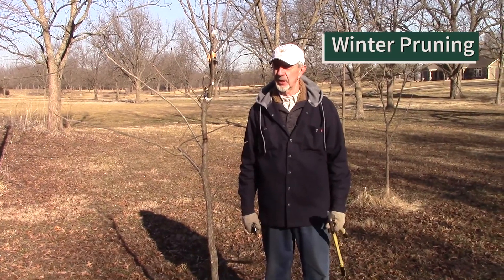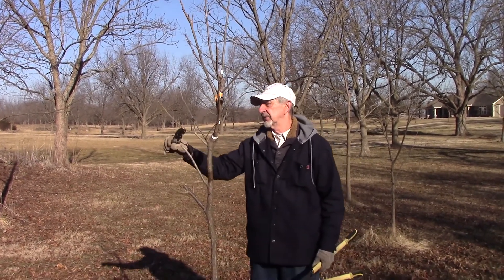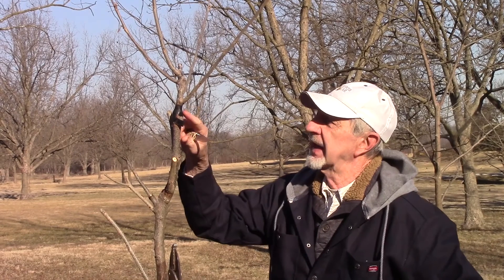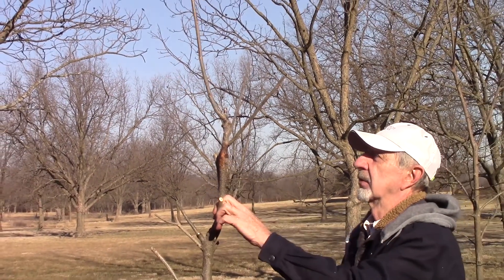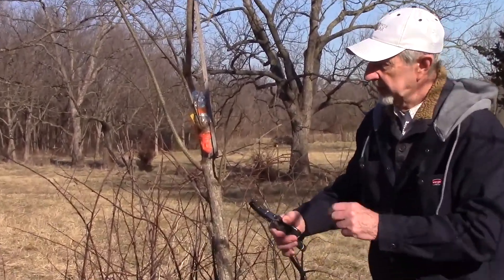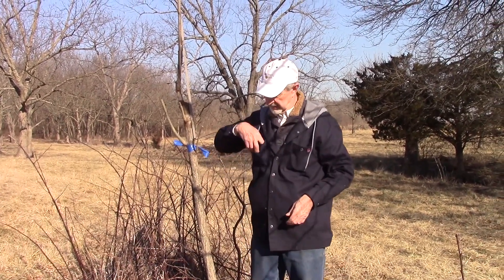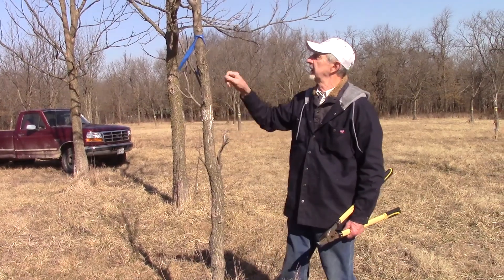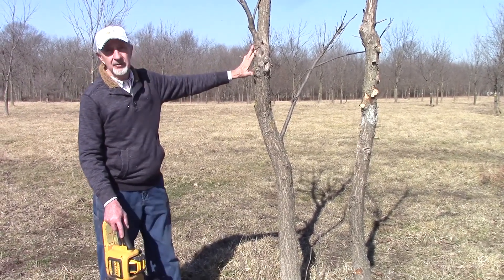Winter Pruning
Paul explains how to prune your newly grafted pecan trees.